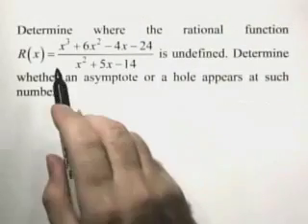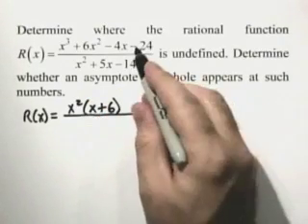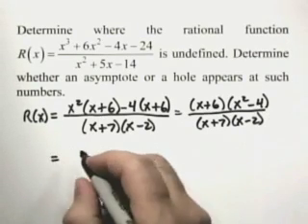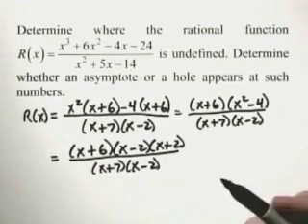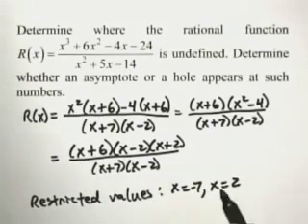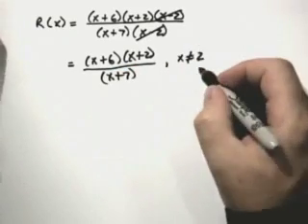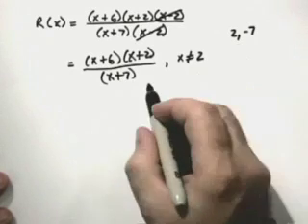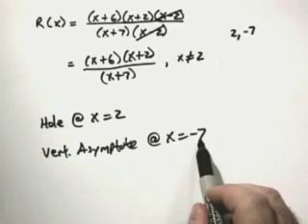Ch14 #13 ChapterTestPrepVideos Sullivan Precalculus 9e